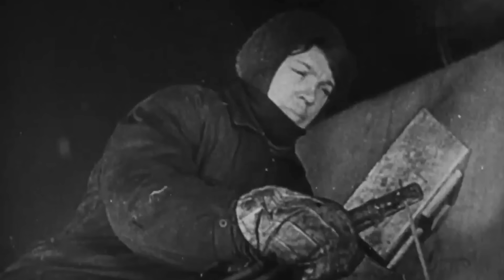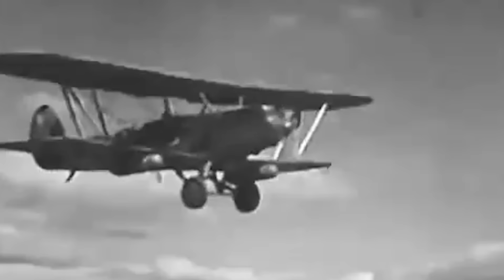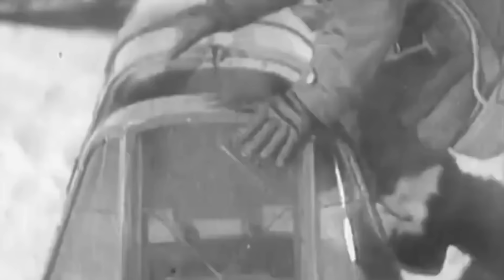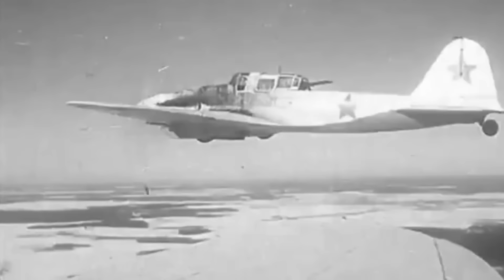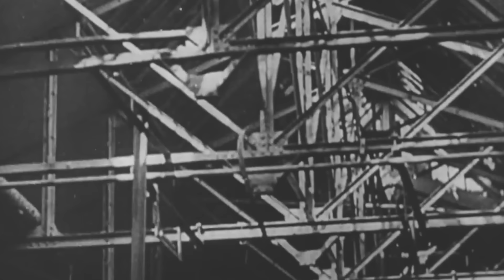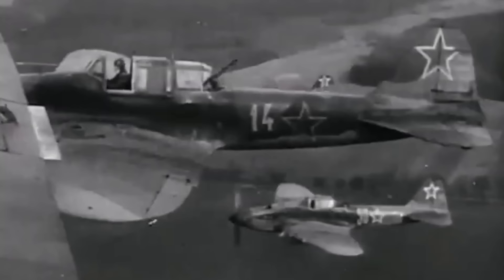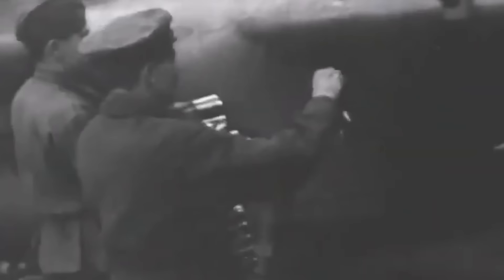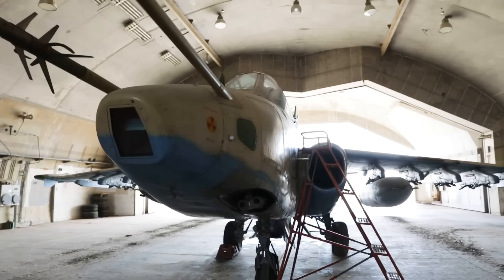The Plane that Could Receive a Panzer Attack and Keep Flying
Vasily Emelianenko was nervous. His entire unit of rugged Ilyushin Il-2 Sturmovik ground-attack aircraft had just decimated a German-controlled airfield in Eastern Ukraine.

The Storm Birds had swiftly risen from the hills and rained hell on two rows of Luftwaffe aircraft. Despite the low altitude at which they were flying, German machine-gun fire did little damage to the Sturmovik’s armor.

However, a few moments later, one lucky shot made its way to Emelianenko’s engine, and his aircraft barely reached the tall pines surrounding the enemy airfield.
With oil pressure rapidly plummeting to zero, Emelianenko headed toward Soviet lines while German fighters were relentlessly chasing him.

His Sturmovik then made a hard landing in open terrain, and the young pilot now had to run into the woods before a German sniper picked him up.

It was thanks to the outstanding resilience of the Sturmovik, whose entire fuselage was made from pure steel armor, that Emelianenko survived. But it was just the beginning of the aircraft’s career, as it went on to play a critical role in the brutal Battle of Kursk….